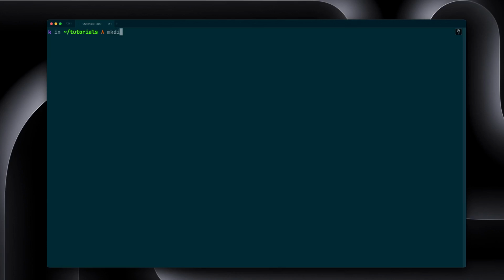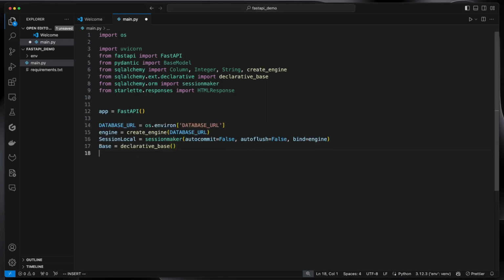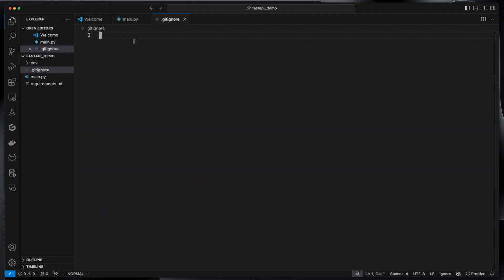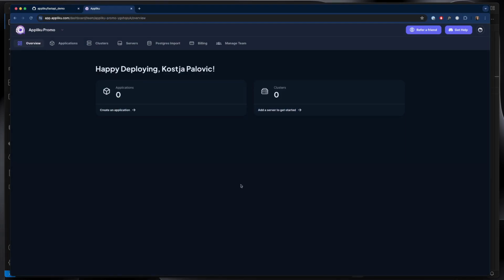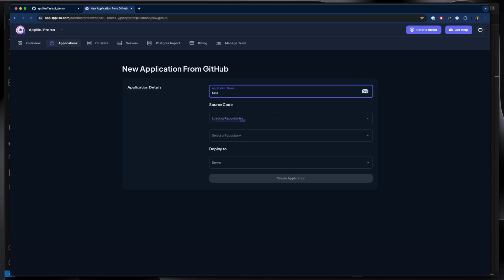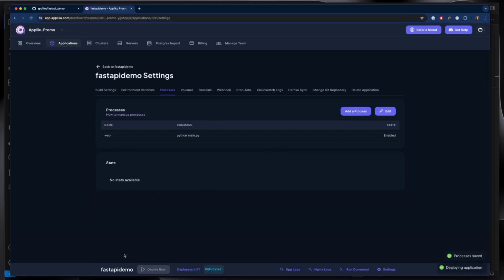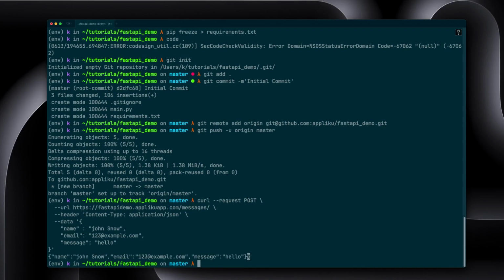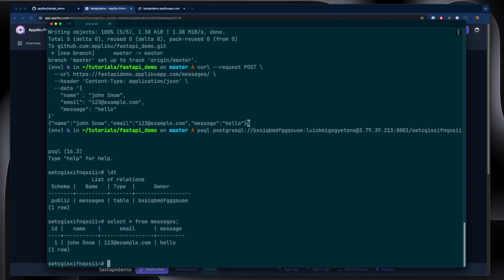FastAPI Tutorial: How to start a project and deploy on AWS EC2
How to create a FastAPI app and deploy it using Appliku.com

In this video you will see how:
- to start a project, setup sqlalchemy and create endpoints.
- push the project to GitHub
- create an AWS EC2 instance
- create an app
- add a Postgres Database
- deploy the FastAPI app and see application logs
- how to access the database credentials and interact with the database from the command line.

Happy deploying!